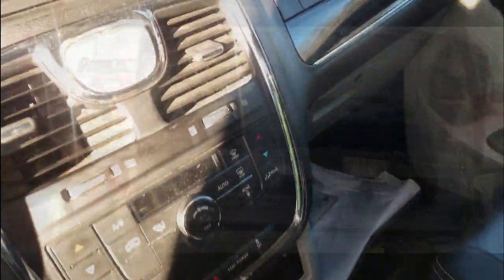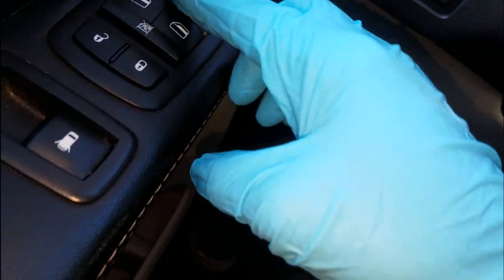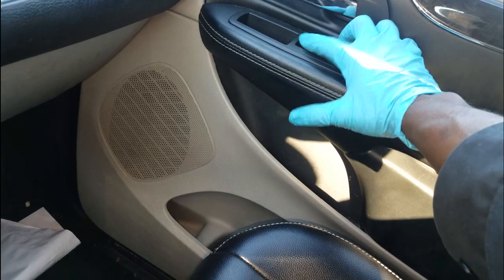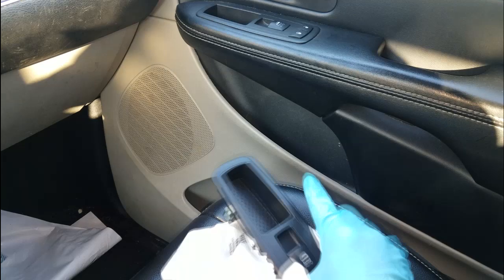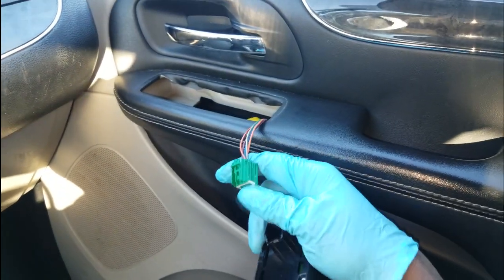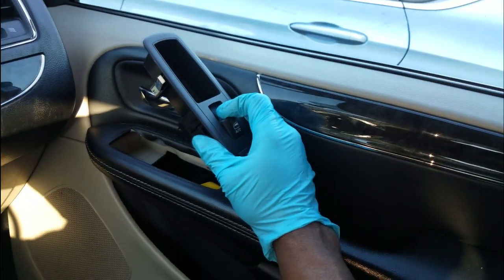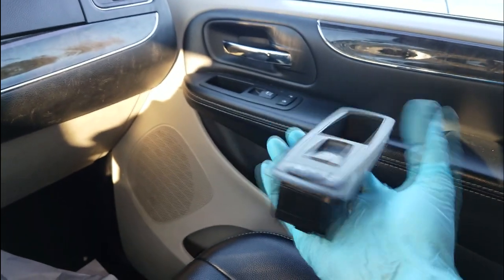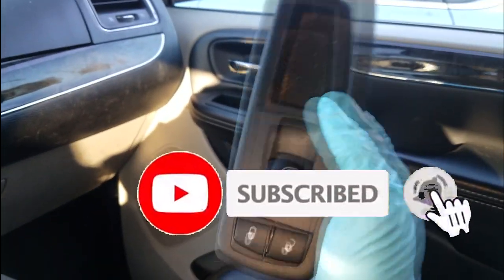How to Fix a broken Power Window and Regulator Assembly switch in Your Car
How to Fix Power Windows and check the switch. Car Window Stuck Down - How to Fix Power Window. How To Diagnose Power Window Problem. How To Replace A Power Window Motor And Regulator. How to replace your power window switch.